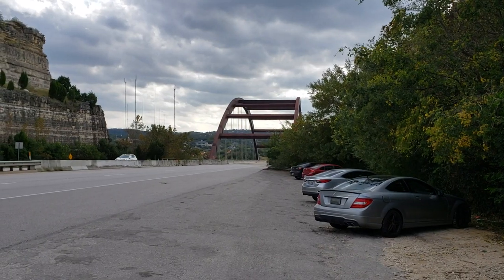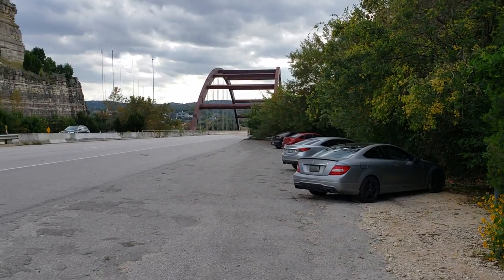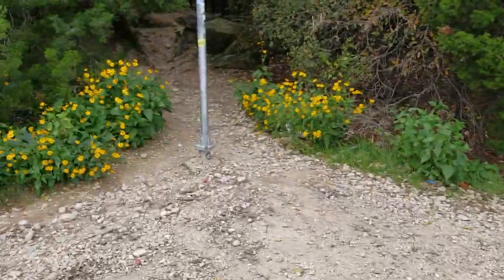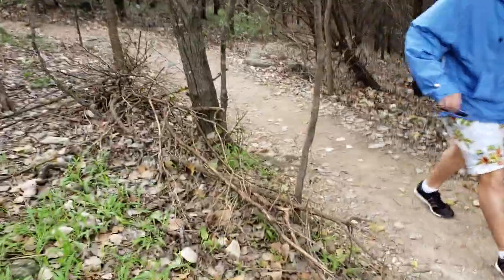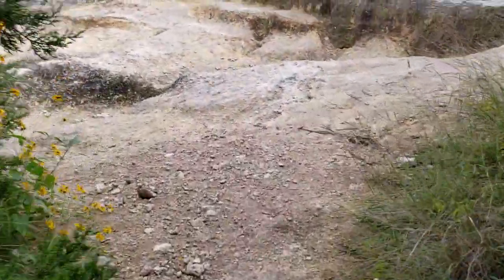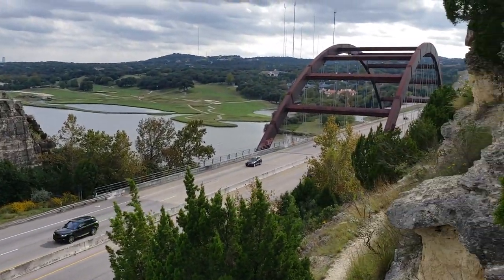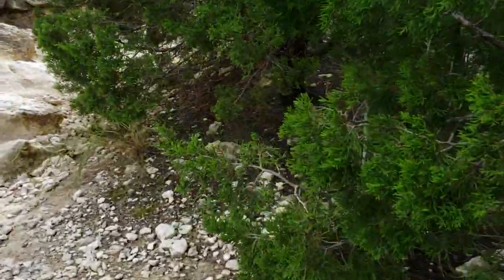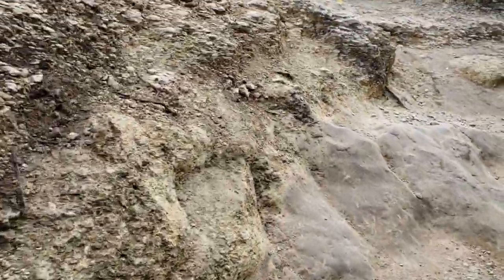How to view The 360 Bridge in Austin, Texas (Pennybacker Bridge)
This is a video of the 360 bridge in Austin Texas and how to view it from The Cliffs above it. The actual name of the bridge is called Pennybacker Bridge, but all of the locals call it 360 Bridge. I've been visiting this location since I was a kid. In high school we would go up there and have a few beers or take our girlfriends to watch The View. though there are a lots of visitors now you can usually find a nice quiet place to hang out and relax and enjoy the view. There are a few little Trails up there that you can Explore and find a nice place to sit and  relax.

It's located just south of 2222 on 360.

The Percy V. Pennybacker Jr. Bridge in Austin, Texas, is a through-arch bridge across Lake Austin which connects the northern and southern sections of the Loop 360 highway, also known as the "Capital of Texas Highway." The road is widely considered one of the most scenic urban drives in Texas, in large part due to this arched weathering-steel bridge and the rolling hills that flank the road. In 2001, 48,000 vehicles crossed the bridge daily. Ten years prior to this, 22,000 vehicles had crossed the bridge daily.